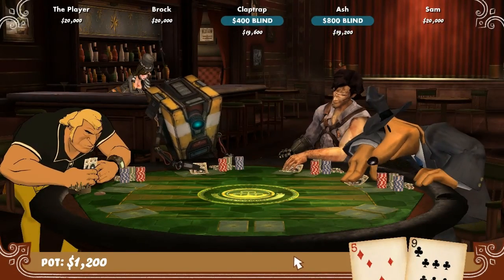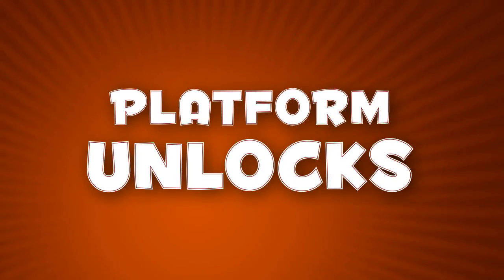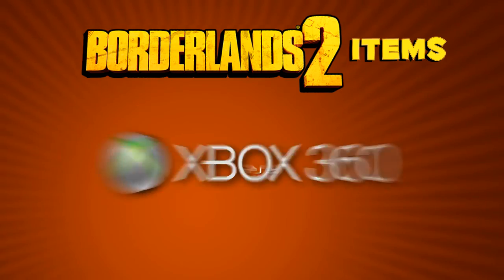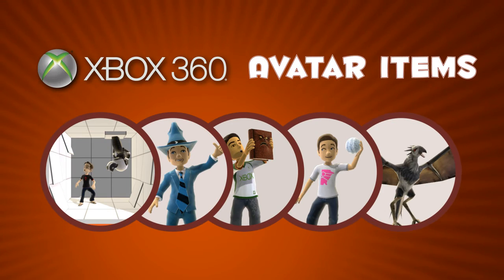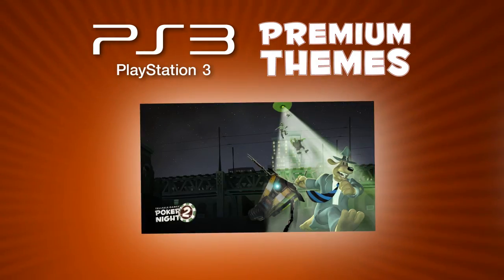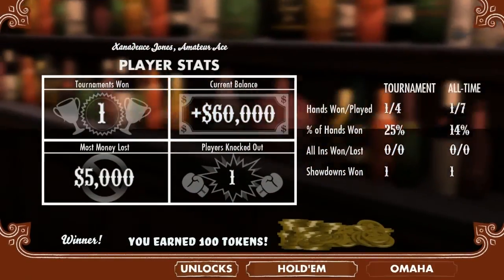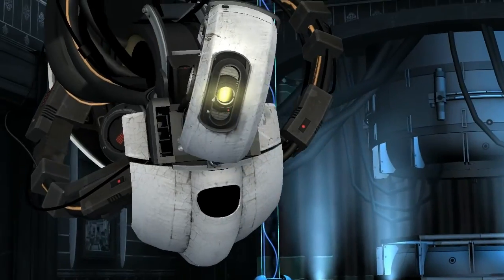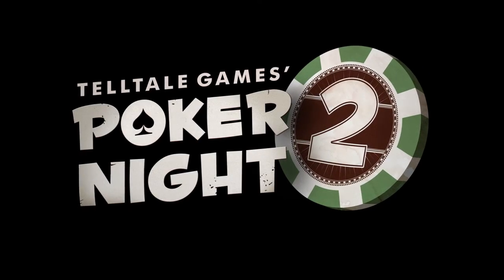Pokernight 2 Unlocks Showcase Trailer